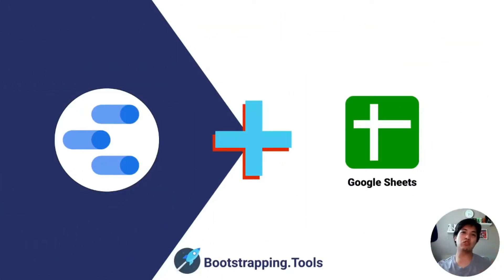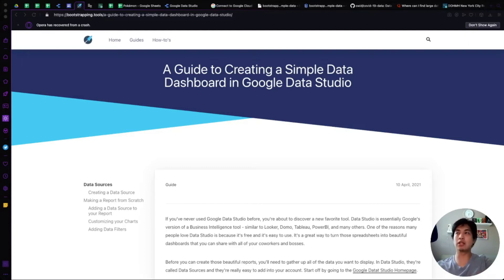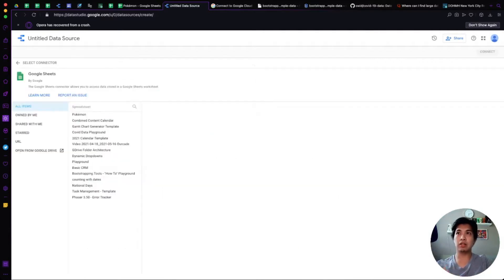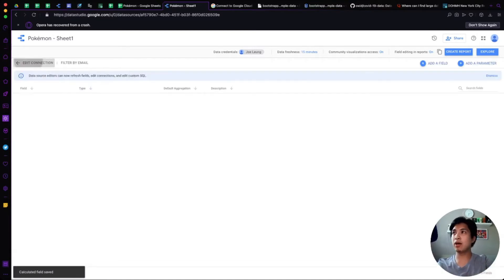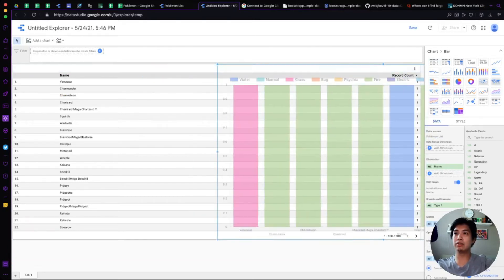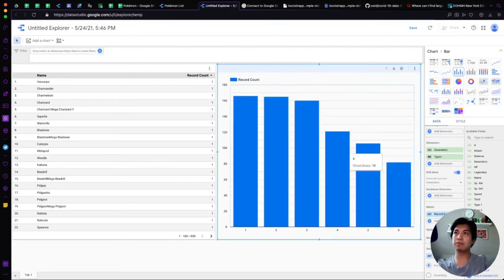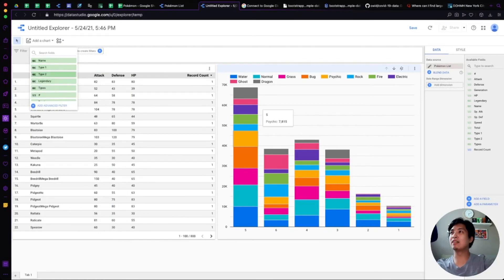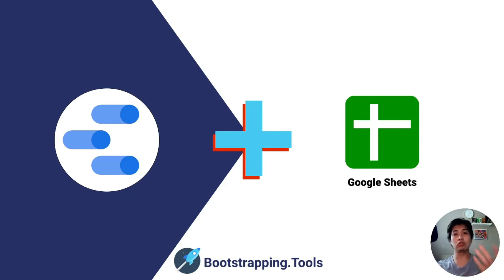Easily Connect Google Sheets to Google Data Studio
Google Data Studio is a fantastic FREE Business Intelligence tool that can take your reports to the next level. It works with basically any data set you need it to - including those spreadsheet you have laying around.

In this video, we'll go over how to connect your google data studio account with your google sheets so that you can create beautiful reports and dashboards using your spreadsheets.